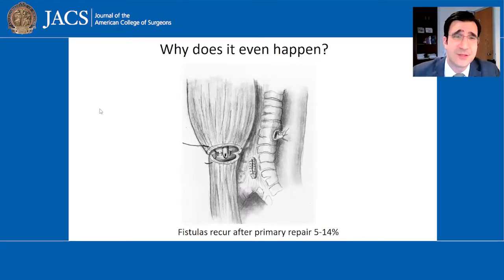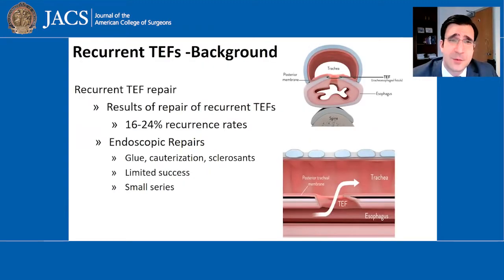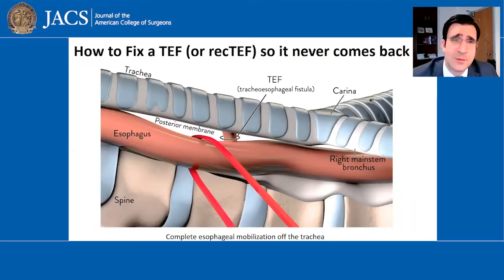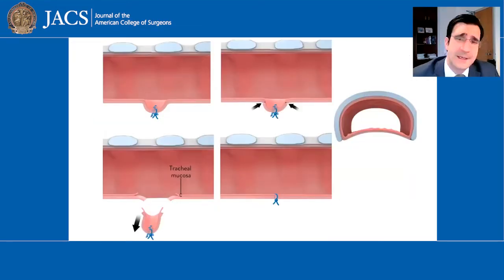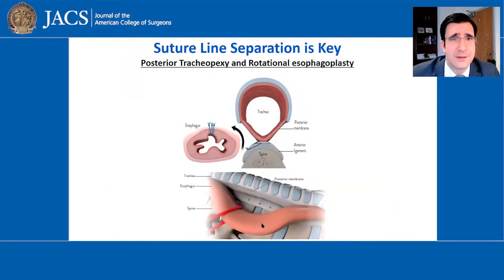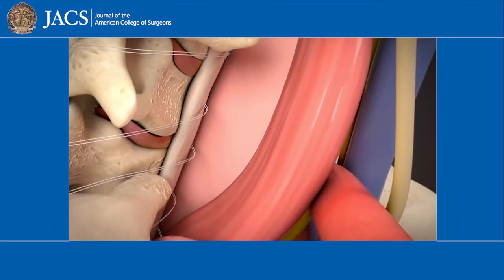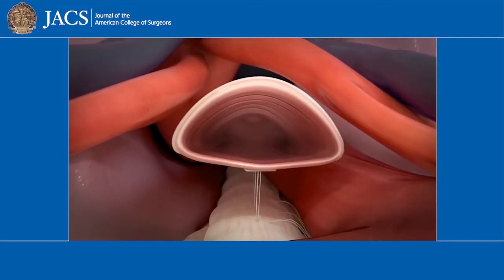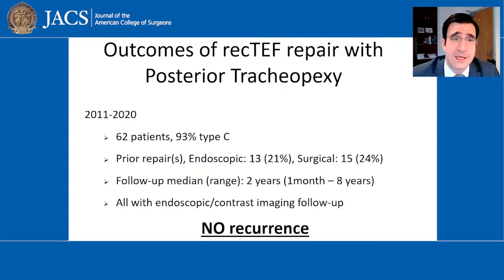Recurrent Tracheo-Esophageal Fistula Repair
Dr. Zendejas-Mummert discusses his recently published article in JACS, Effect of Posterior Tracheopexy on Risk of Recurrence in Children after Recurrent Tracheo-Esophageal Fistula Repair.